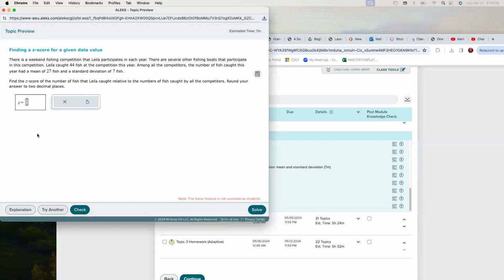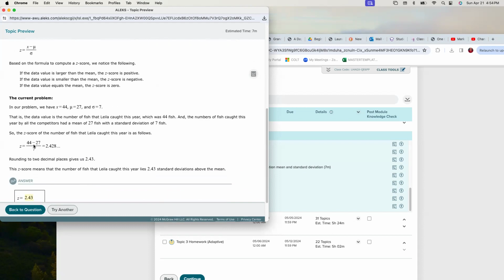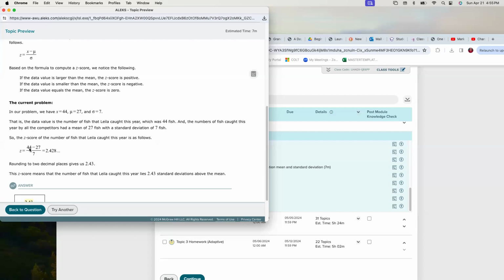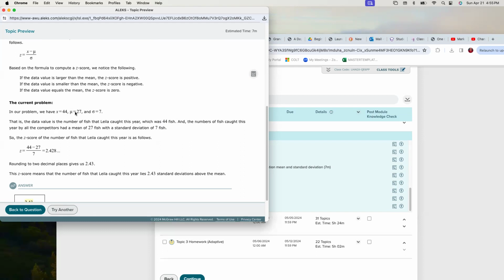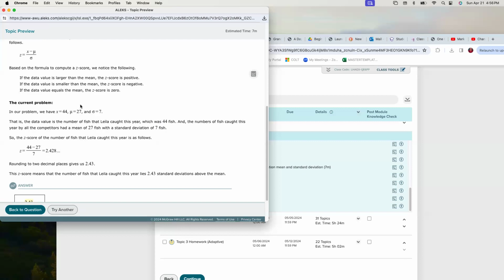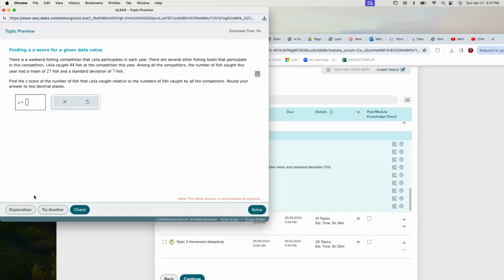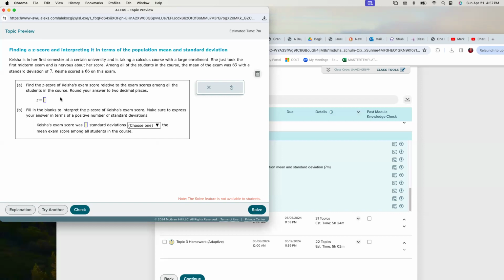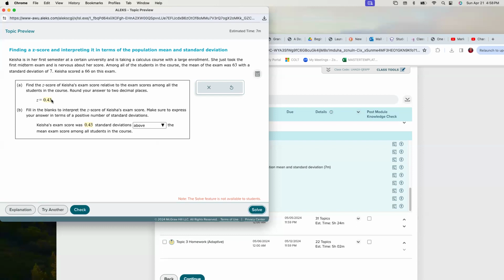ALEKS ex Z score